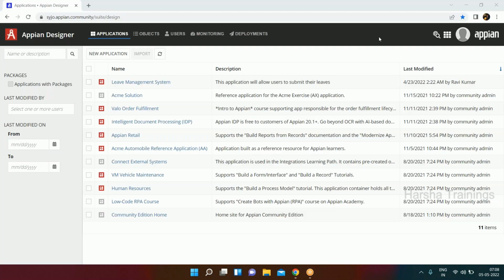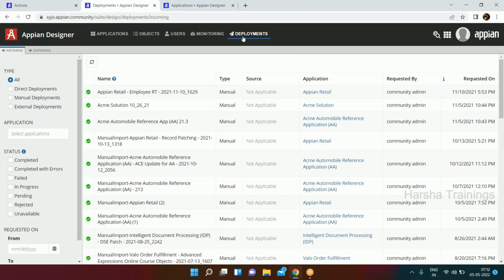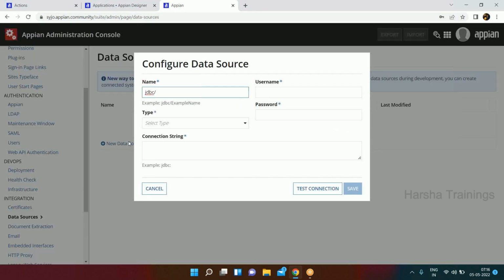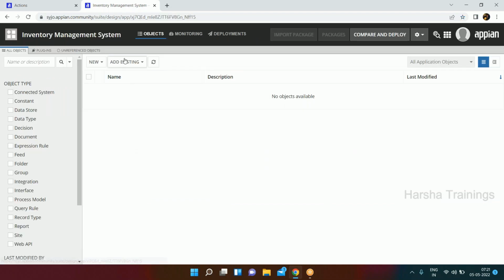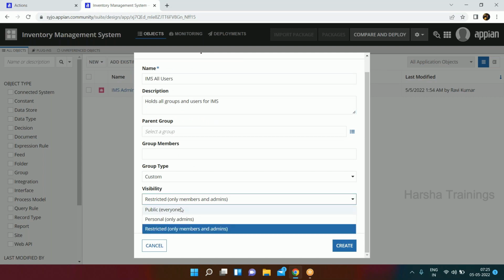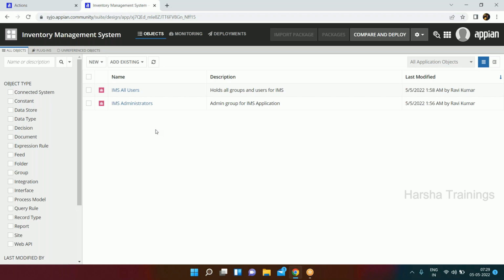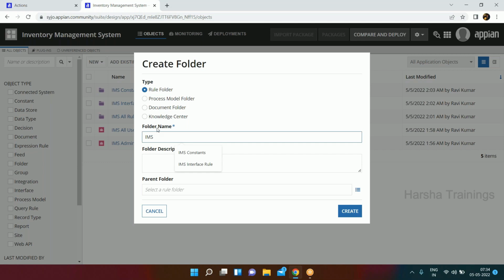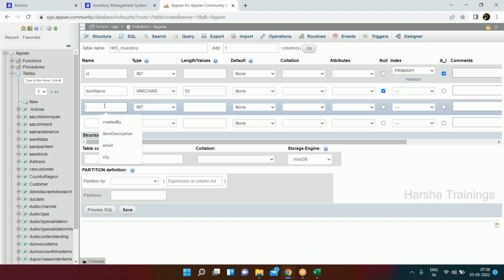Appian Class 01 | Appian Developer Tutorial for Beginners | Appian Training | Harsha Trainings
In this video you are going to learn about Appian Class 01 | Appian Developer Tutorial for Beginners | Appian Training | Harsha Trainings

This video will help you understand the concept of Appian Class 01 | Appian Developer Tutorial for Beginners | Appian Training | Harsha Trainings.

Courses Offered:
Core&Advance java
FreshersTranings & Placement CRT
Selenium & AutomachineTesting

Regards,
Harsha Trainings,
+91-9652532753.